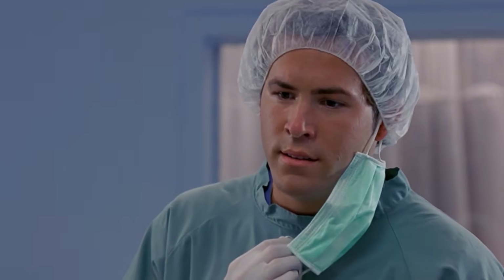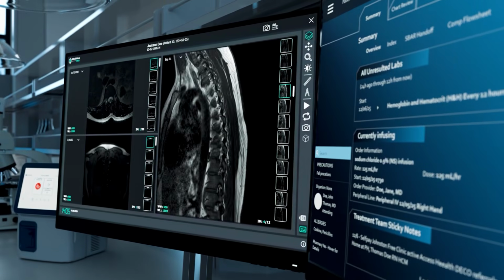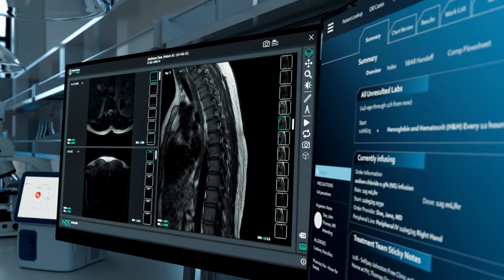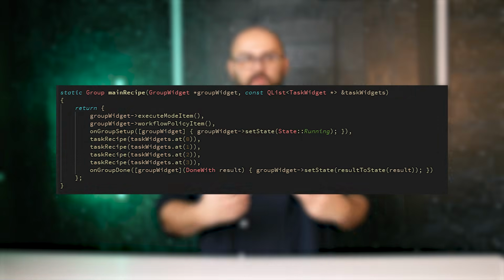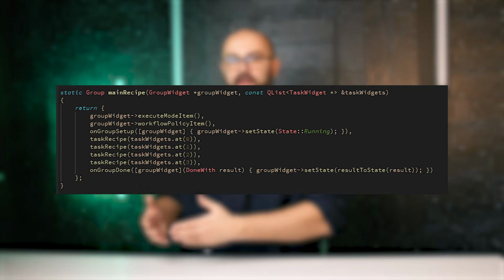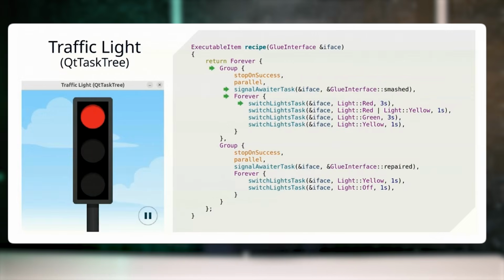Qt TaskTree - A New Declarative Programming Paradigm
TaskTree is coming to Qt 6.11, and it could be a game changer for many developers. It introduces a new way to tackle multithreading and asynchronous tasks in Qt.

In this video, you’ll learn what TaskTree is, what it changes, and why you should consider giving it a try.

Special thanks to Jarek Kobus, the author of the TaskTree module for the Qt Framework, who helped me prepare this video. Jarek's addition will set a new paradigm for programming.

Useful links:

🎥 Mastering Qt Multithreading Without Losing Your Mind
by Adam Sowa (CTO at Somco Software)

📑 Introducing the Qt Task Tree Module, Part of Qt 6.11
by Jarek Kobus (author of TaskTree)

Qt vs Android – Ultimate Comparison Whitepaper

Chapters:
00:00 Intro
01:30 - Why  bother with multithreading and async work ?
03:00 - Traditional Multithreading Feels like Chaos
05:00 - TaskTree - The core
06:40 - Honest take on TaskTree
08:10 - Wrap up